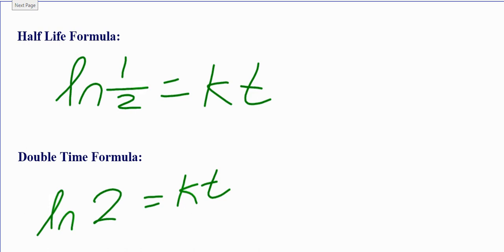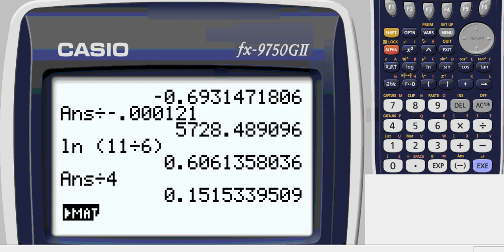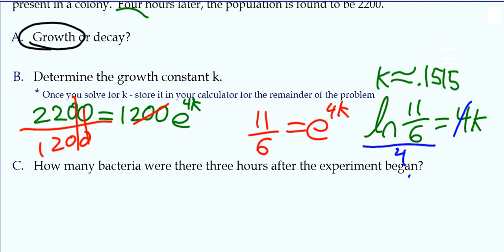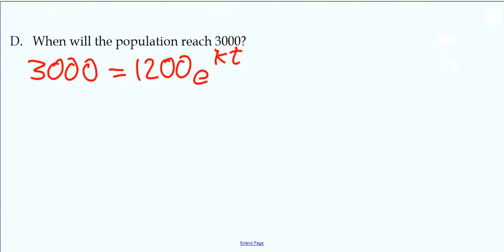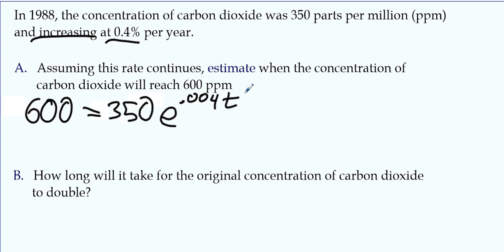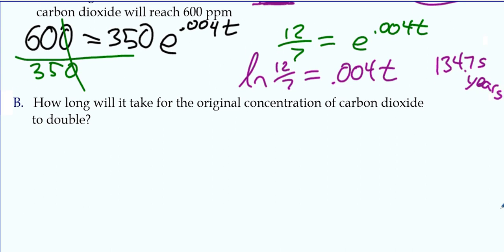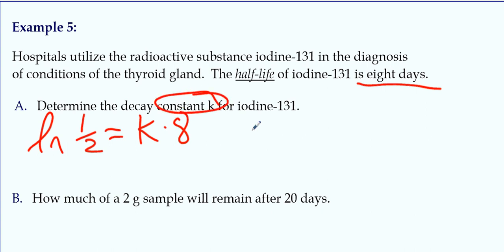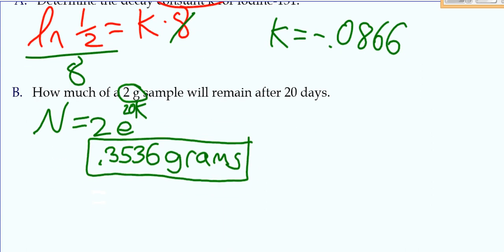5.7 Notes Part 2